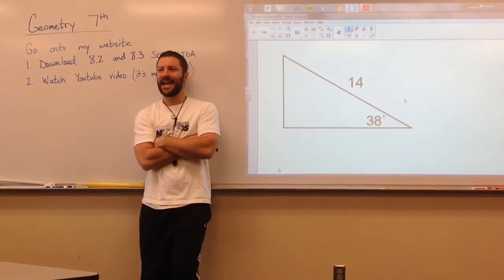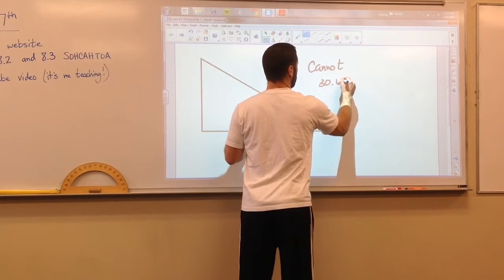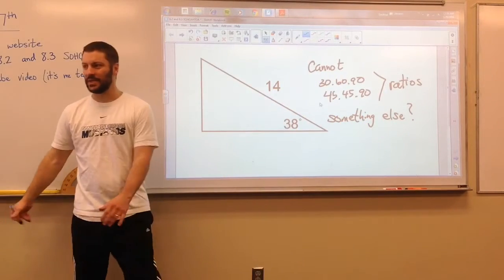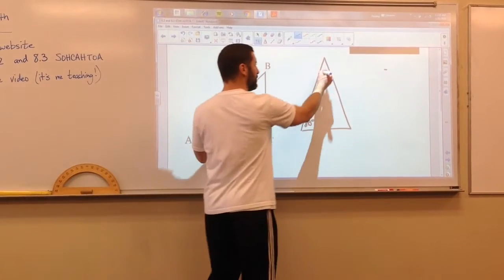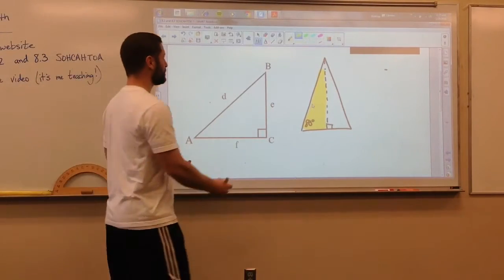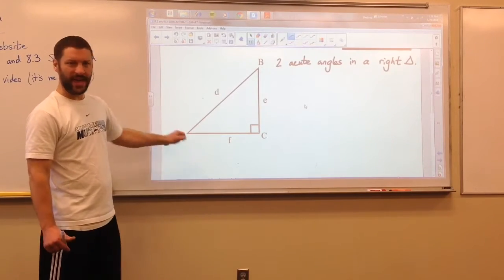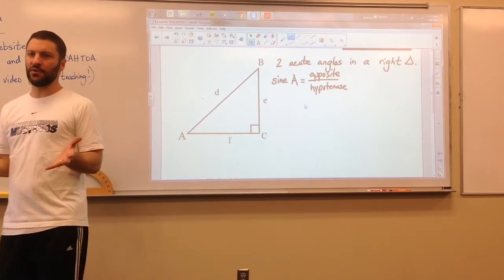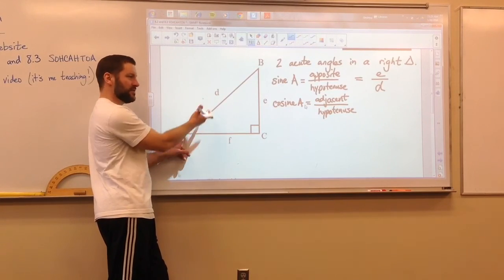Soh Cah Toa part 1